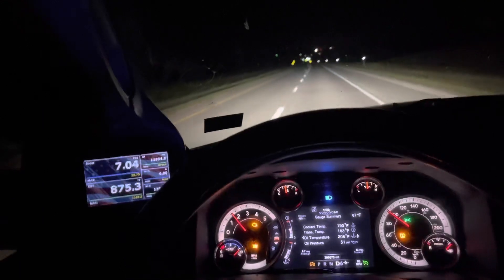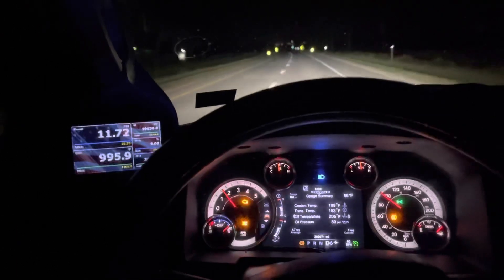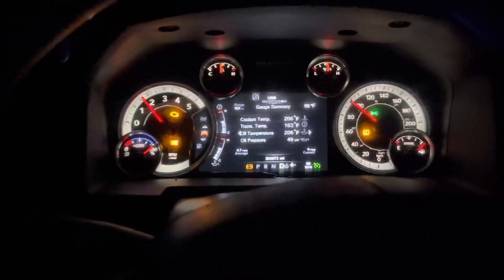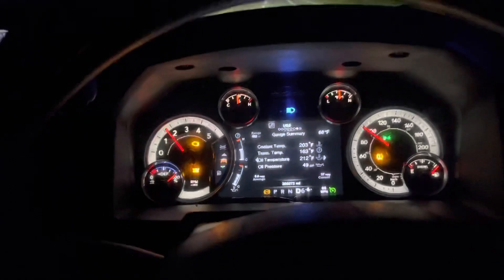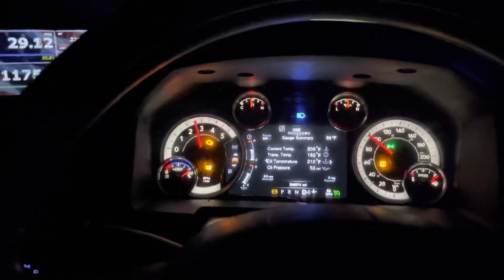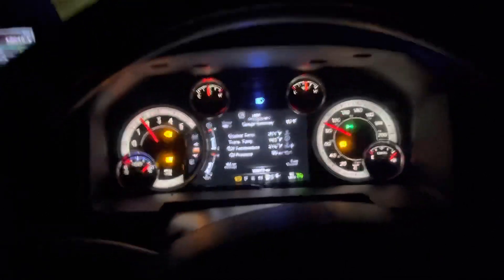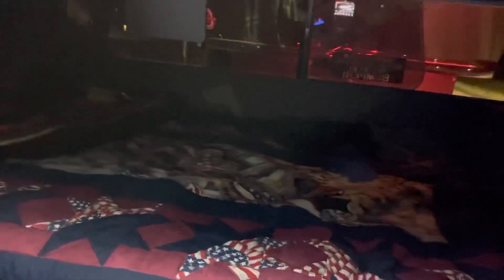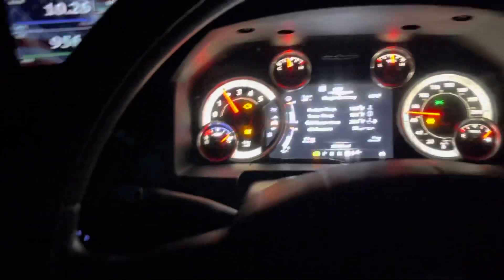Hotshot’n and performance monitoring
What do I monitor while hauling 🤷🏻‍♂️

Get a 7” instrument cluster programmed with your current mileage and hours.